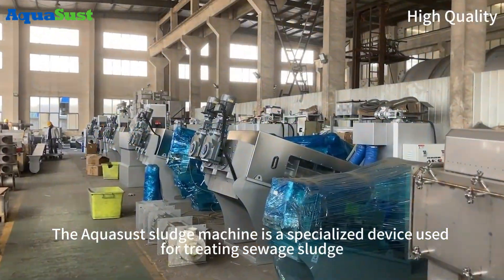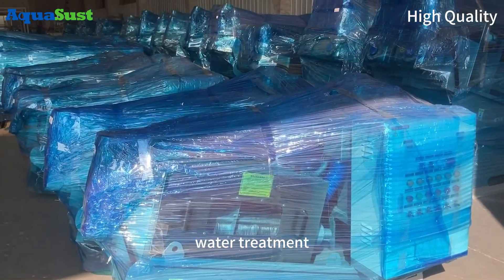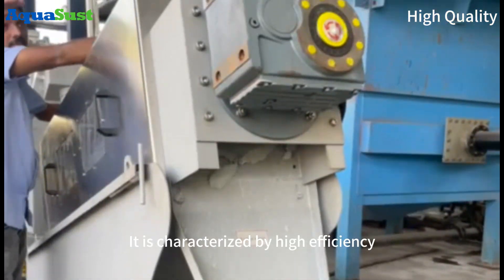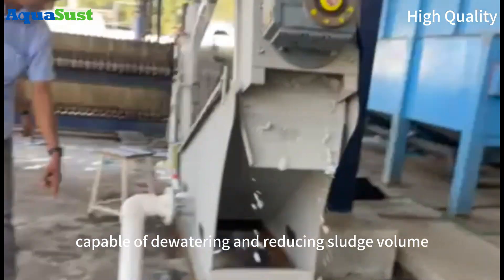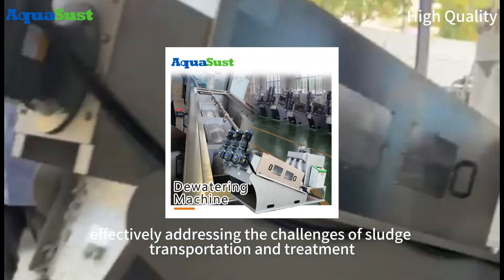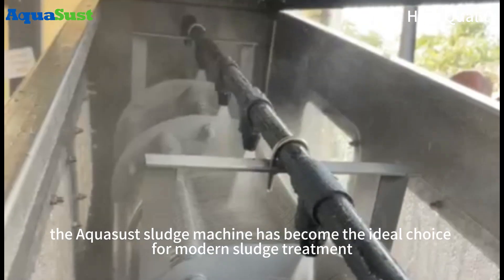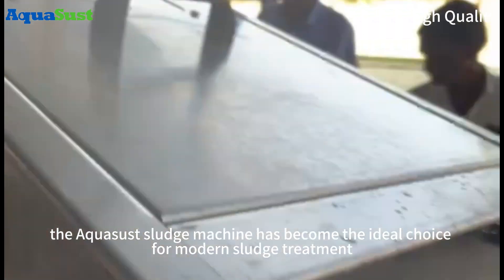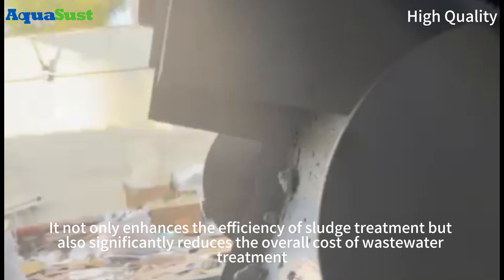Aquasust Smart Screw Press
Aquasust High Quality Products - Smarty Screw Press